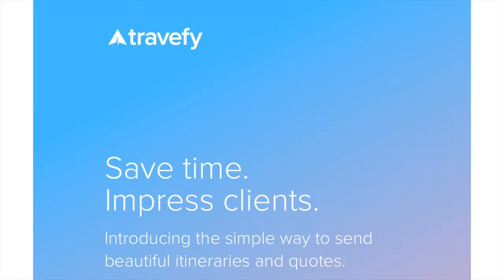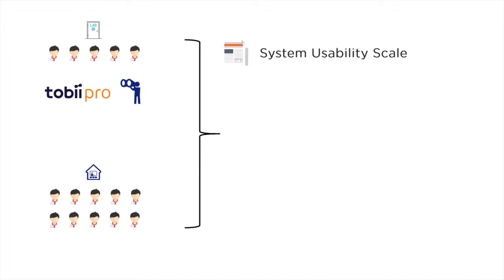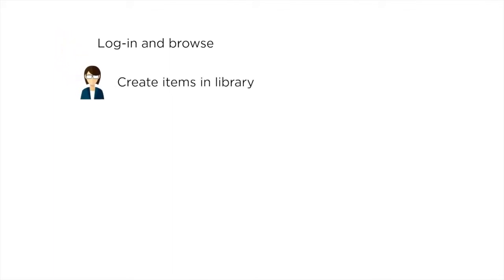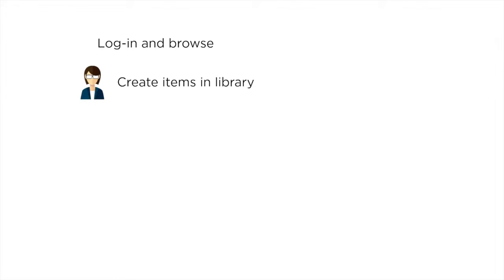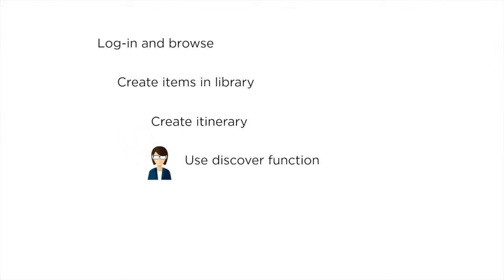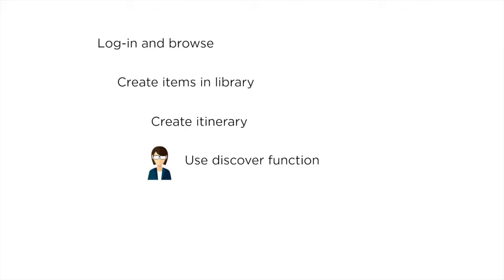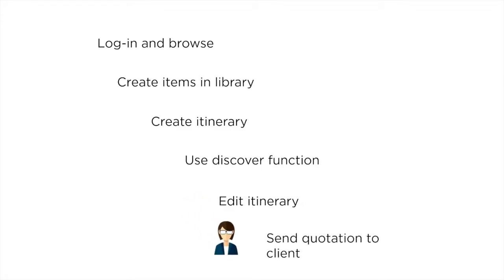Usability Test Report of travefy com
Tutorial 1 Group 14